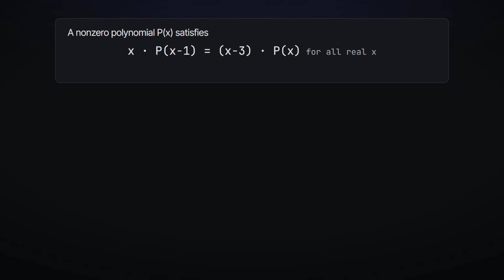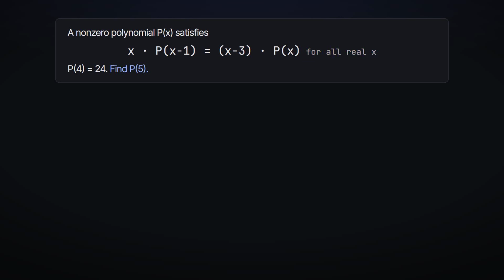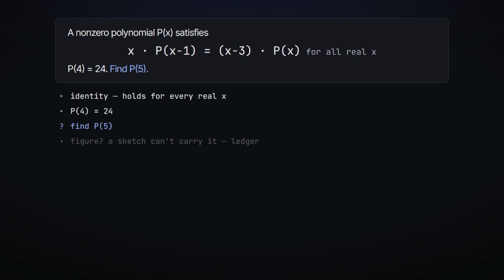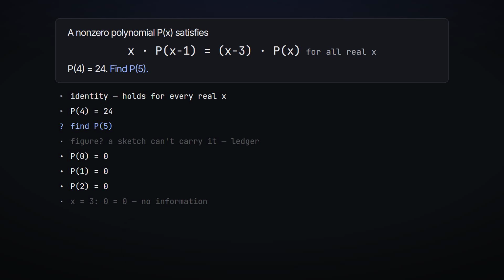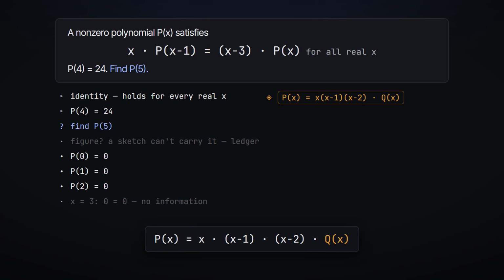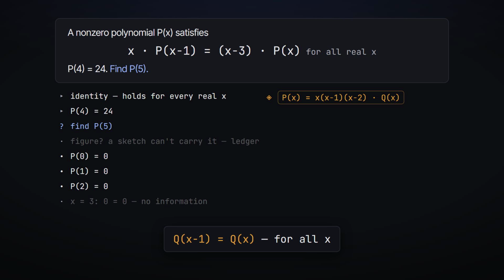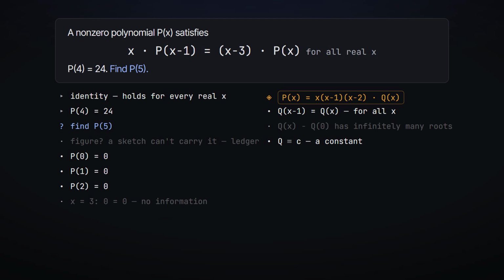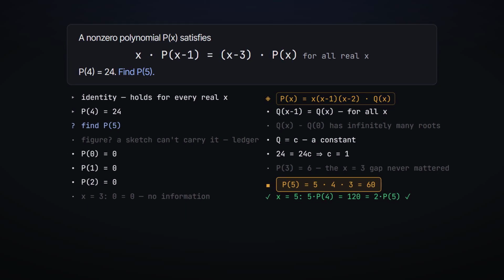Let's Solve This 1900-Rated Algebra Problem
A nonzero polynomial satisfies x·P(x−1) = (x−3)·P(x) for every real x, and P(4) = 24. Find P(5).

One line of algebra, rated 1900 in the Mathalon problem bank — and no obvious first move. This video is different from our usual explainers: no polished shortcut, just the actual thinking, out loud — what is given, whether a figure would help, which values to plug in, what deserves a name, one honest dead end, and the moment the problem opens.

Chapters:
0:00 A problem rated 1900
0:09 Reading the problem — twice
0:42 What do we have?
1:14 Plugging in — a cascade of roots
1:59 Giving the leftover a name
2:26 The turn: a polynomial that ignores a shift
3:20 Finishing — and checking the answer
3:49 What actually did the work

Think through more problems like this, ranked from gentle to genuinely hard